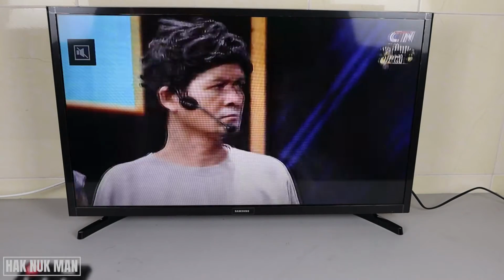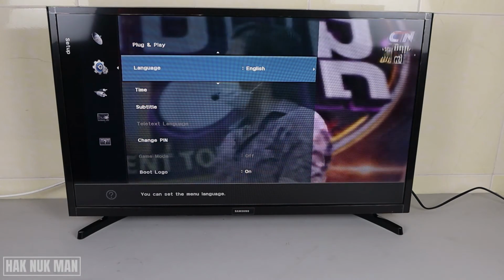How to Change Language on Samsung LED TV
In today's video, I am going to show you how to change language on you Samsung LED HD TV.

For example, you are now getting stuck on another language that you didn't know how to change it back to English. Just follow my instruction. There are only few button that you need to press.

After that now your TV will back to English language as you want.